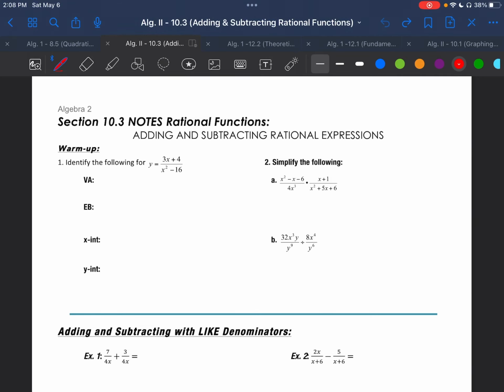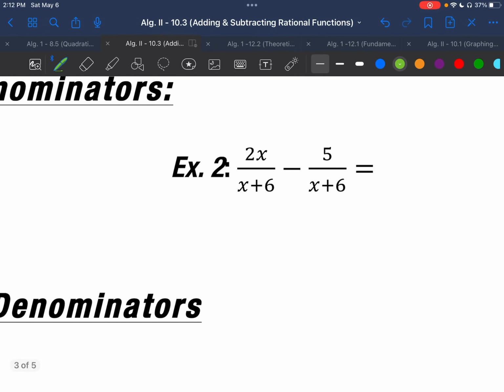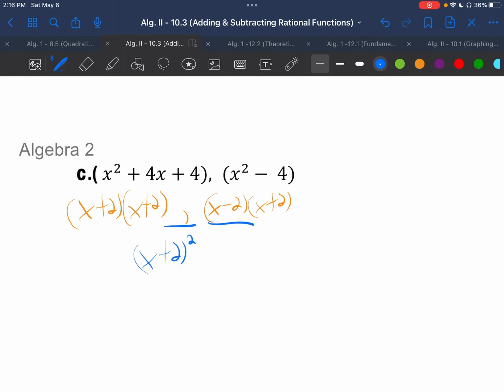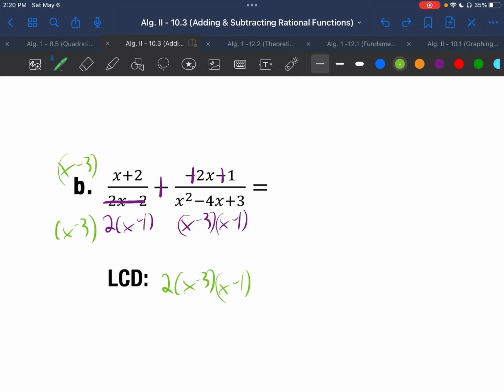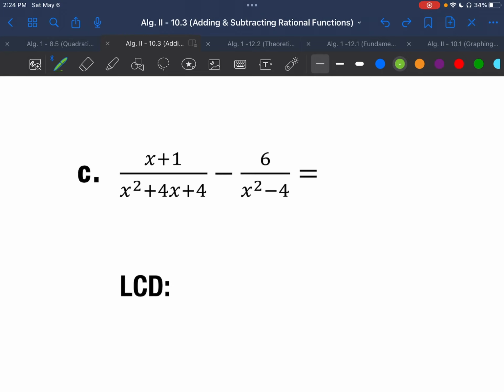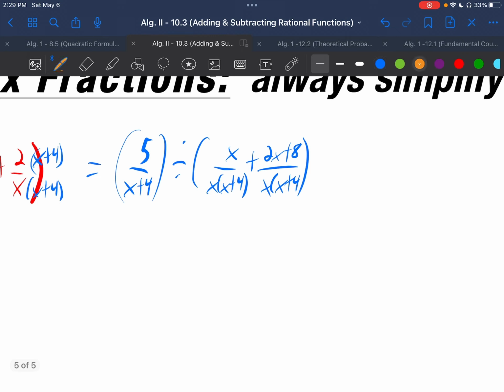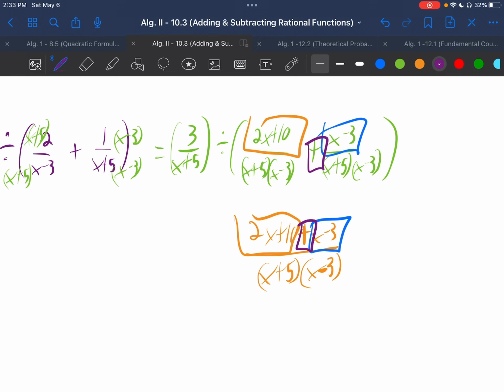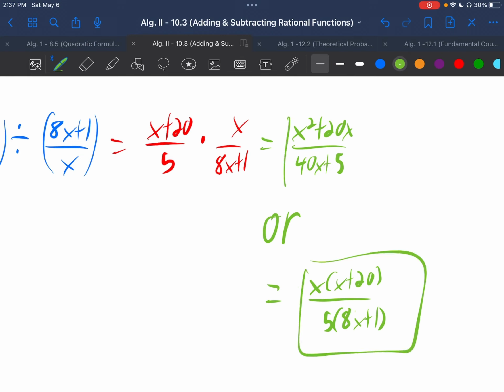Alg. II - 10.3